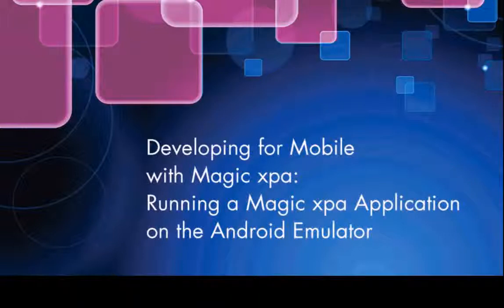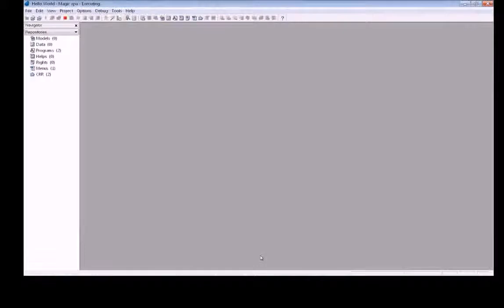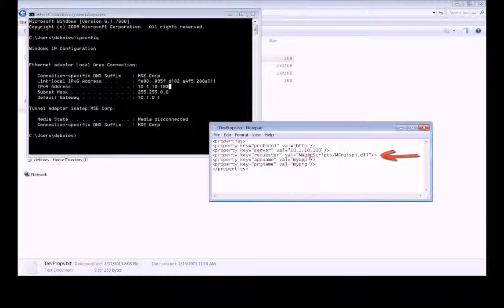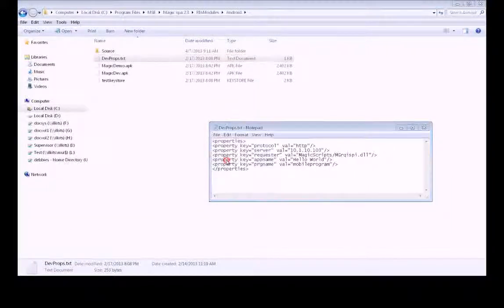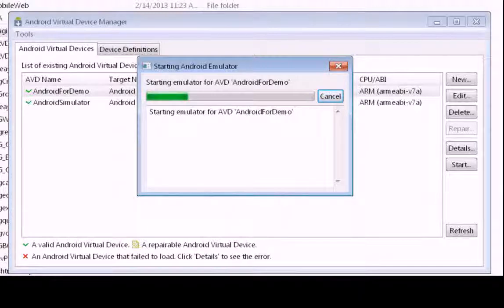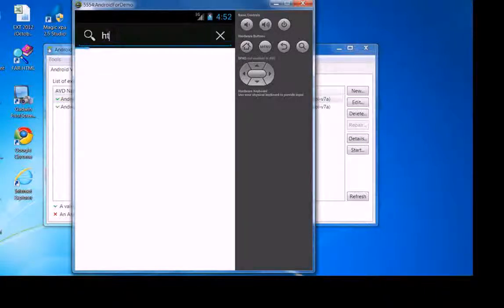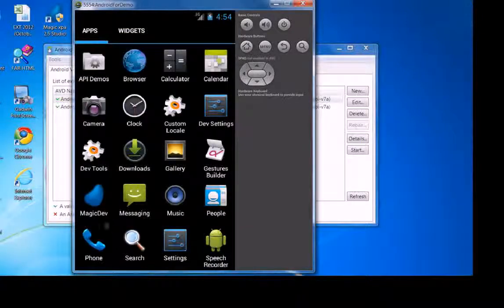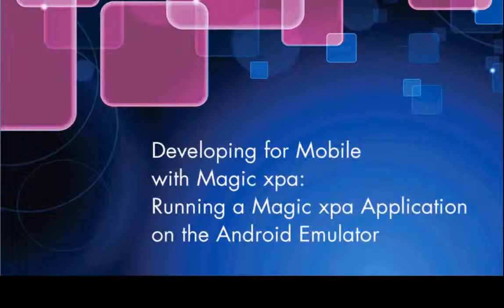Tutorial #2 Magic xpa Mobile - Executando uma aplicação no Emulador Android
Este vídeo mostra como executar um aplicativo Magic xpa no emulador Android.
Você pode usá-lo para testar o aplicativo que você desenvolveu com o Magic xpa. Basta lembrar que o emulador não tem todos os recursos como um dispositivo regular e pode não se comportar exatamente como o dispositivo.
Recomenda-se a desenvolver e, principalmente, testar seu aplicativo usando um dispositivo real.
Se você precisar de ajuda para instalar o Emulador Android, então primeiro veja o nosso clipe sobre a instalação do emulador.